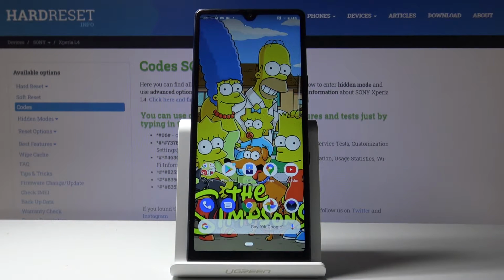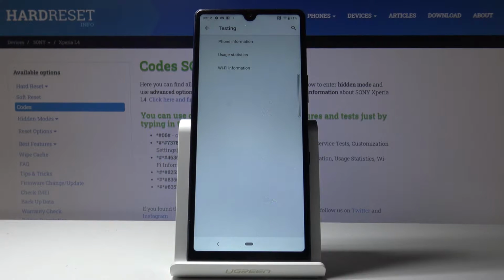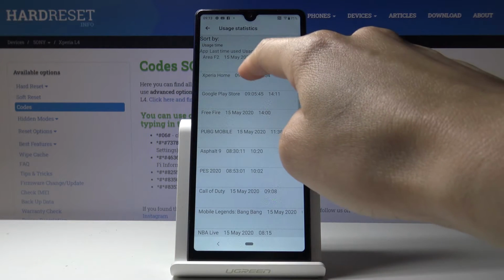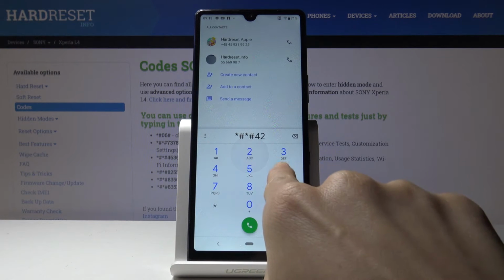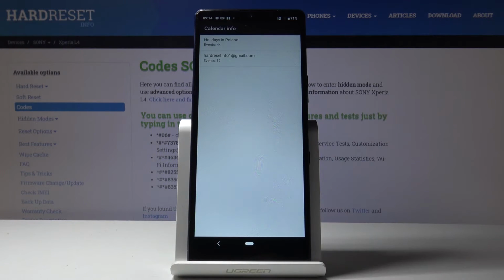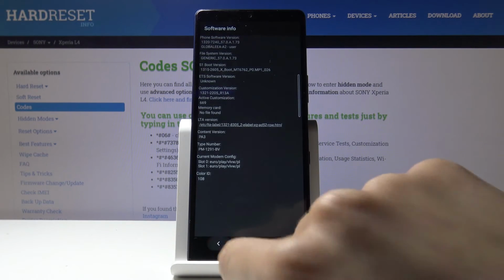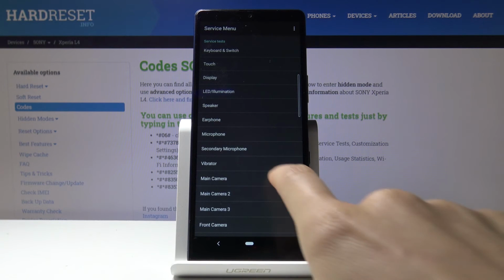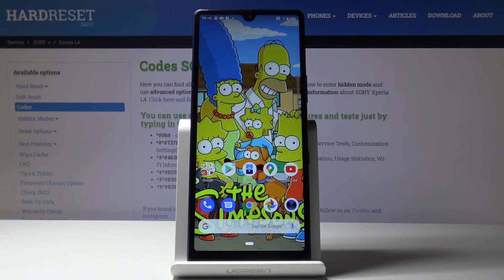Special Codes for SONY Xperia L4 – Hidden Features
Learn more info about SONY Xperia L4:
All secret codes for SONY Xperia L4 in one place. Open the test mode where you can find all hardware tests on your device. Enter the Android Testing Menu and get access to advanced information about your smartphone. You may also check the battery info, calendar info, Google Play Services, apps statistics, and more hidden modes. Let's discover a lot of tips for your device. Follow the step by step tutorial and use your device fullness.

How to use secret codes on SONY Xperia L4? How to get access to hidden mode in SONY Xperia L4? How to open secret menu on SONY Xperia L4? Which secret codes works for SONY Xperia L4? How to use Secret Codes on SONY Xperia L4? How to check the configuration on SONY Xperia L4? How to check IMEI on SONY Xperia L4? How to test SONY Xperia L4? How to open hidden menu in SONY Xperia L4? How to open service mode in SONY Xperia L4?